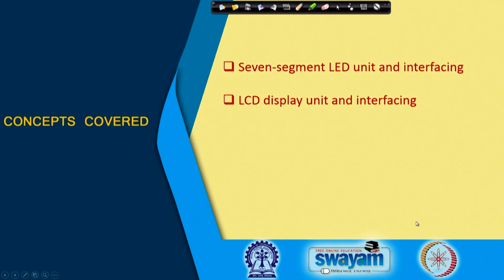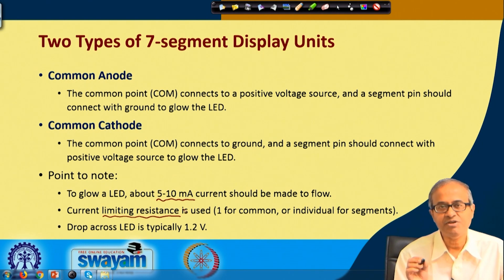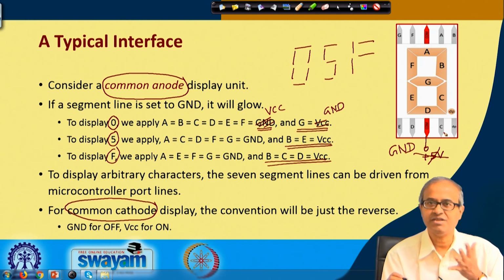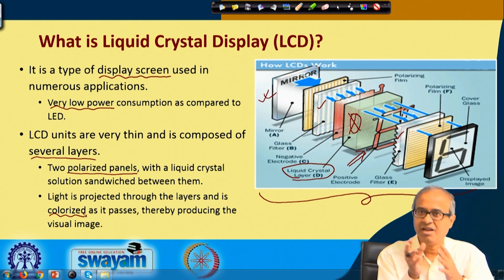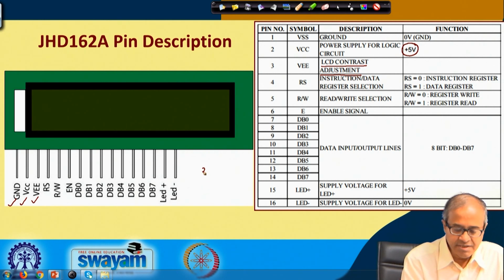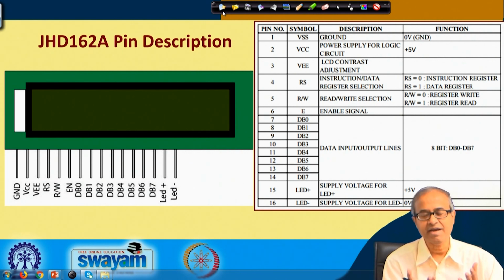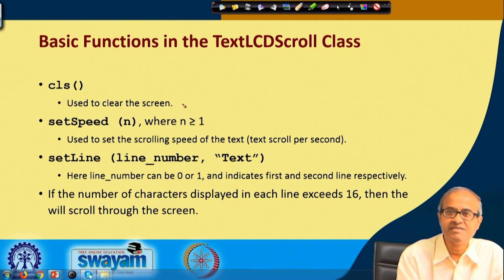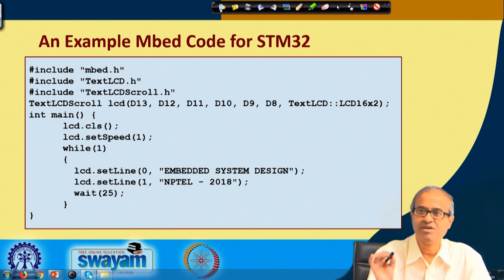Output Devices, Sensors and Actuators(Part 1)